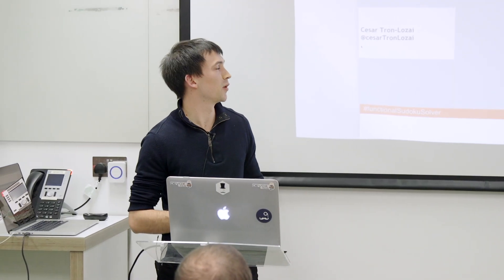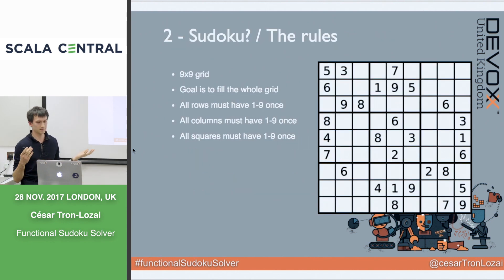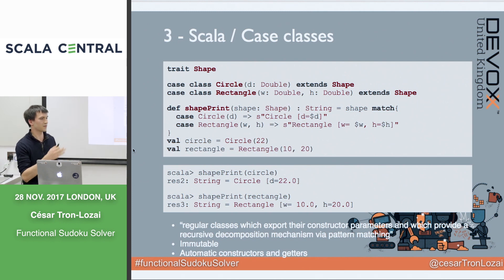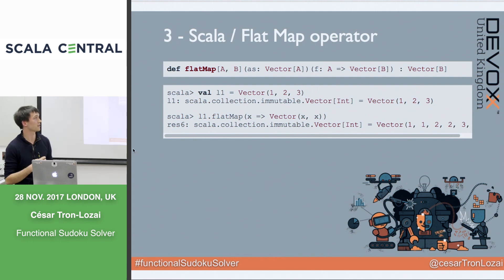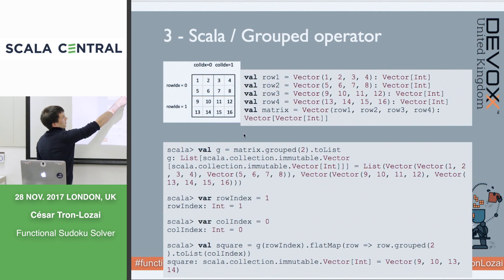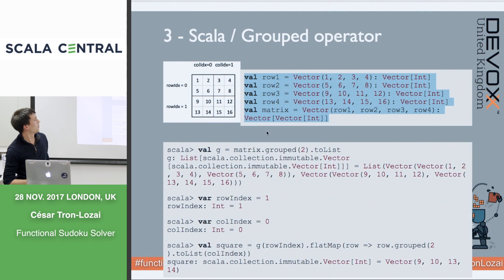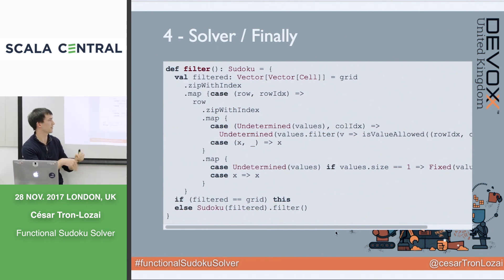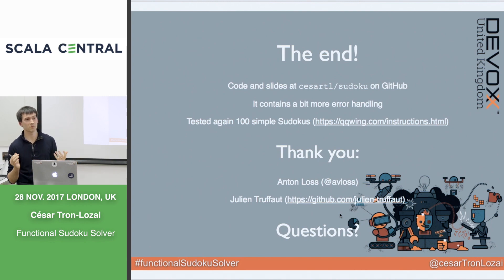[Scala Central] César Tron-Lozai - Functional Sudoku Solver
In this presentation, we will be building a Sudoku Solver solely using Functional Programming idioms in Scala. This is a great opportunity to learn the very basics of Scala and the power of its built in Vector library.

This talked is aimed at Scala beginners or anyone else interested in discovering this powerful language (Java developers welcome!)